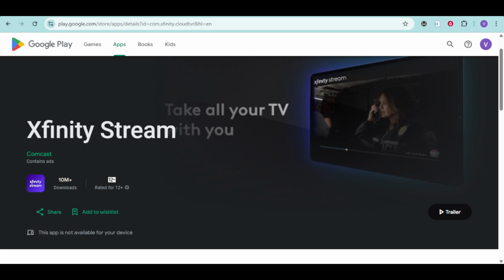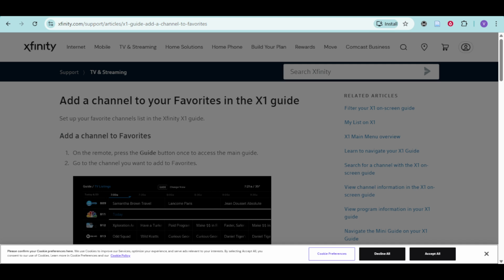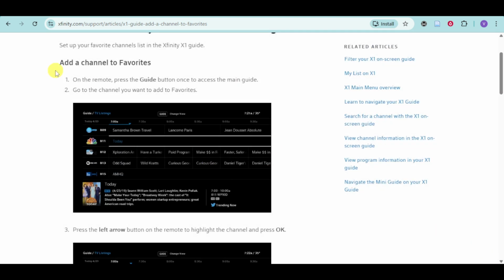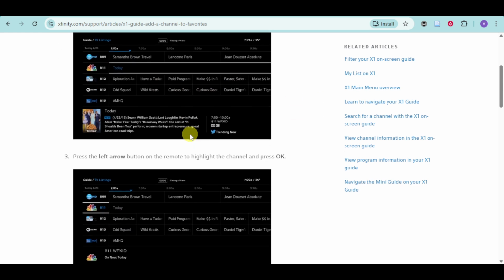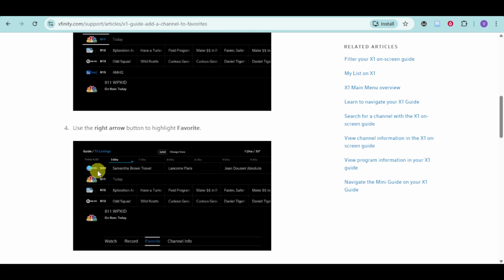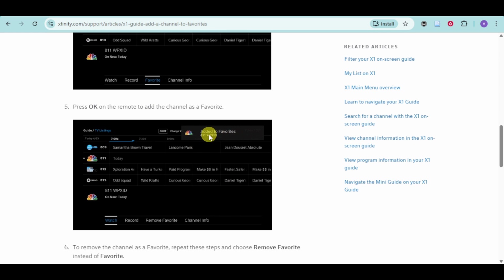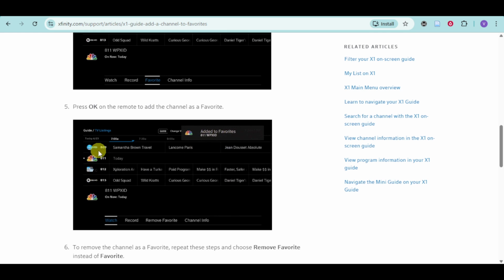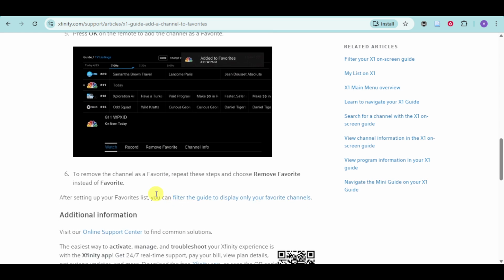How to Add Favorite Channels on Xfinity Stream (Easy Guide 2025)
📌 In this video, I'll show you how to add favorite channels on Xfinity Stream in just a few simple steps. This method is quick, easy, and clearly explained, so you can follow along and get it done in no time!